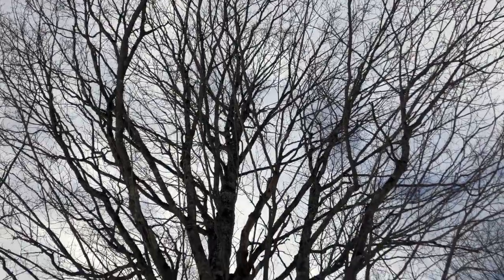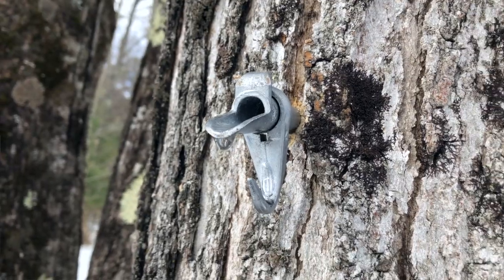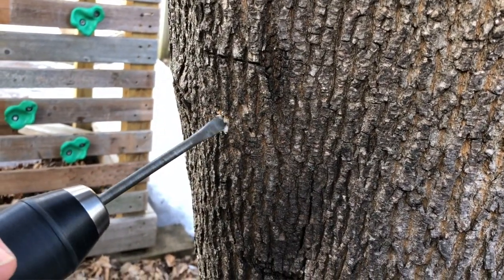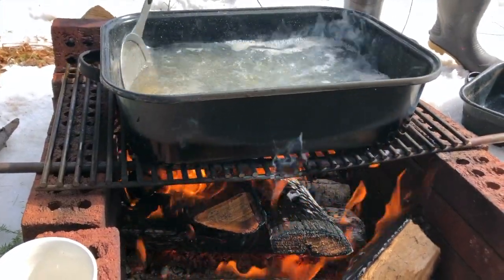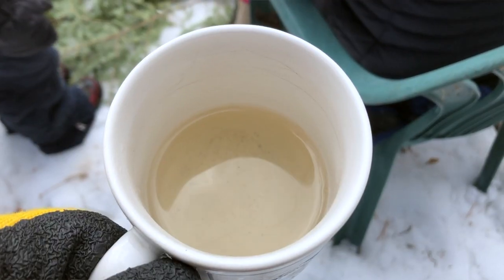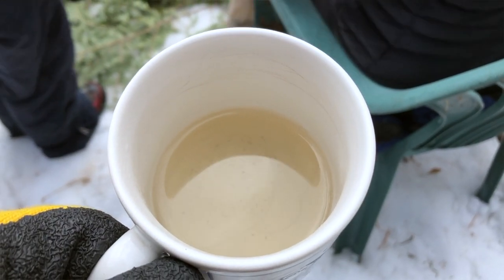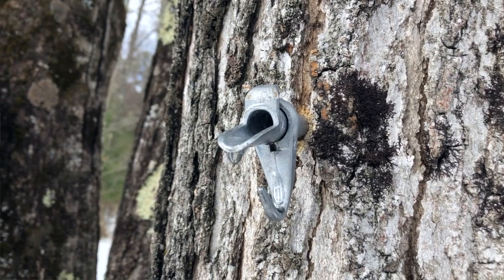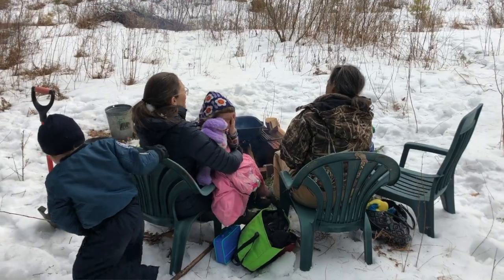Making Maple Sugar Syrup in Vermont, old school small batch style over a fire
~~~ README ~~~

I'm an older achy dad living with my wife and two young kids in the state of Vermont in the USA. I focus on sharing reviews and experiences as we strive to live a simple, education and community-focused, techno-eco-friendly, below-our-means lifestyle. That was a mouth full!

~~~ INQUIRES ~~~

I love to review products. I can't guarantee an excellent review,  but I will be thankful, positive, and balanced.

I will review almost anything, but to give you an idea of what product, services, or experiences I tend to like, here's a summary of our lifestyle.

SPECIFICALLY, PRODUCTS RELATED TO:

~ Families with young kids that might have an older achy father like me.
~ Organic, healthy, local, low sugar, sustainably sourced foods.
~ The house is full of kids library books, used books, new books.
~ Very little screen time for the kids. No cable TV in the house. Streaming noncommercial video only and educational games or videos (mostly). Vacations and grandparent time is open.
~ Home improvement and energy effeciency.
~ Sustainable, eco-friendly yard and garden products.
~ Electric assist family cargo bikes and regular bikes.
~ My work: Educational technology and instructional design in higher education. I use computers and cameras, etc for work. Mostly Apple computers/devices, classroom technology, online education products, learning management systems, maker stuff, and drones.
~ I have an old tiny Snark sailboat and used to have a canoe.
~ We have egg-laying chickens.
~ We love our indoor/outdoor Siberian forest cat.

~~~ GEAR ~~~

Cameras:  iPhone 8. Backup is a slightly broken Canon G9 X.

Edit: One take in camera, iMovie, KineMaster, or Final Cut Pro

Backup. 2 external USB drives in a manual raid for off-camera backups. Time machine, iCloud, Google Drive.